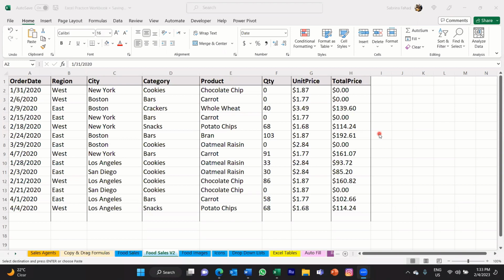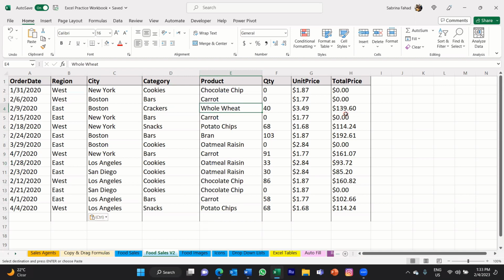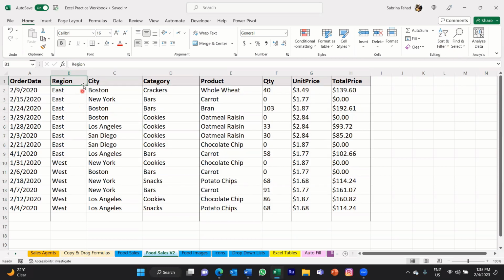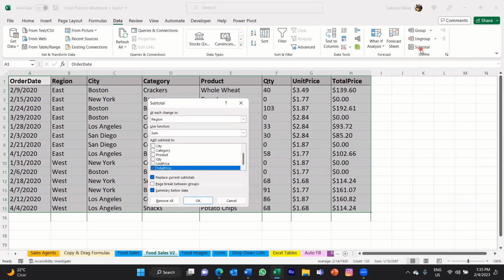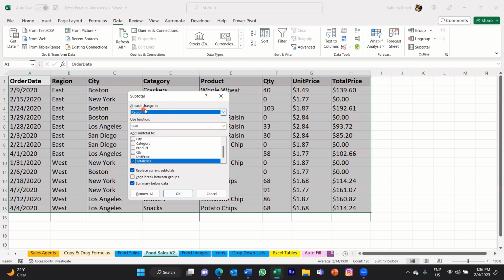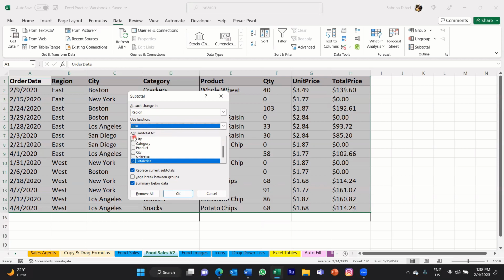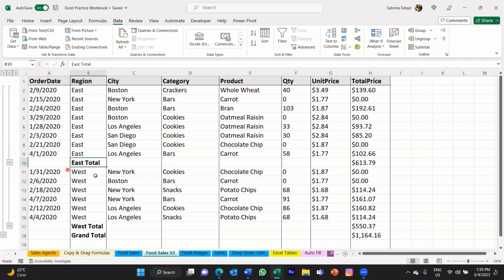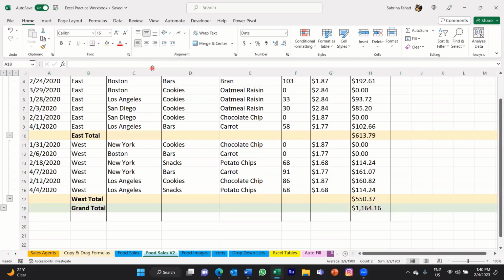How to calculate Subtotal in Excel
This tutorial shows you how to calculate subtotal of dataset in Excel using the Data tab.